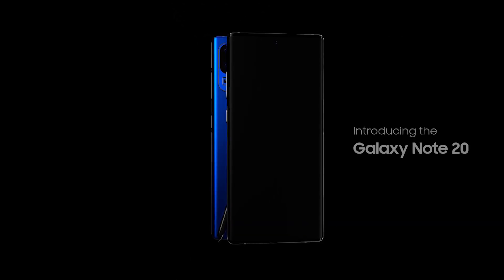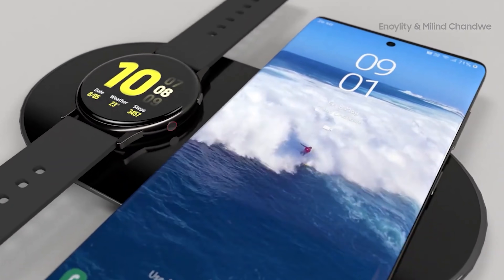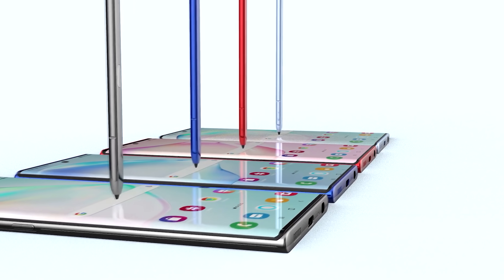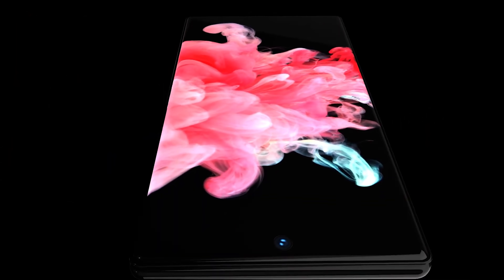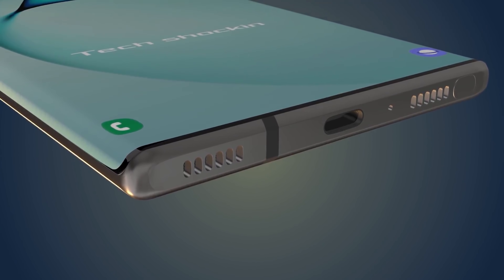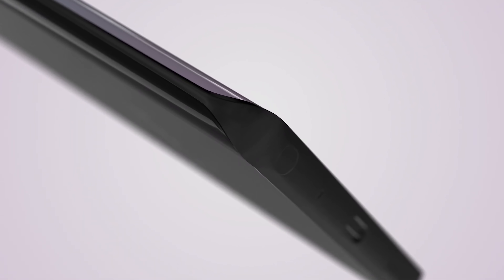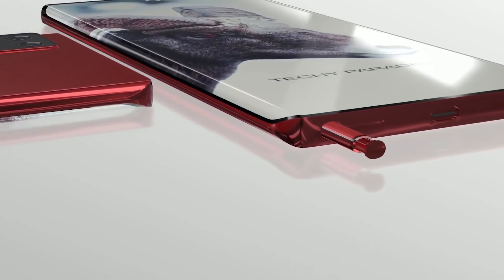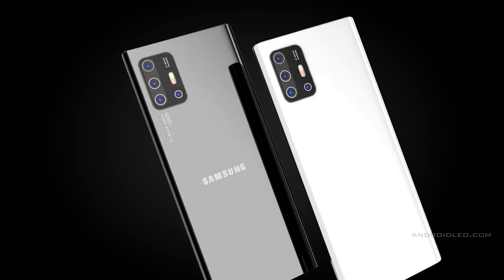SAMSUNG GALAXY NOTE 20 - This Is Shocking!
The samsung galaxy note 20 may not be what you expected but its set to be incredible!

The samsung galaxy note 20 is the upcoming flagship from samsung and one of the most anticipated phones of the year. We are getting the samsung galaxy note 20 along with the galaxy note 20 plus and both will be samsungs best smartphones yet. In todays video we go through the specs, design, launch , price of the samsung galaxy note 20. We also have the official trailer video and a hands on unboxing of the galaxy note 20